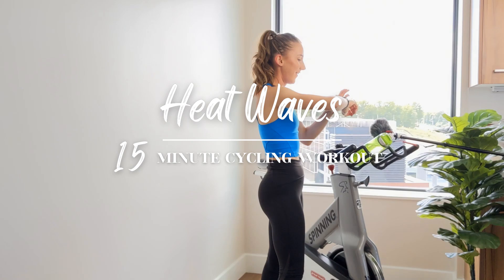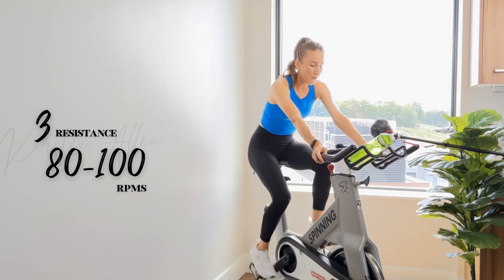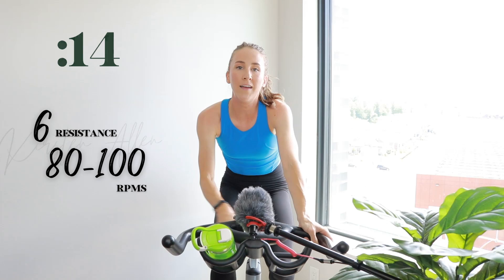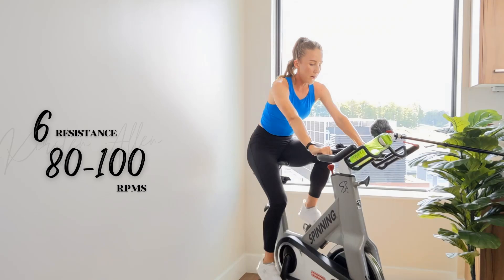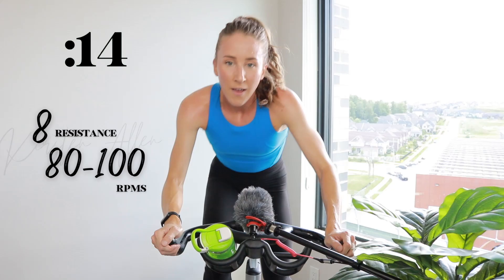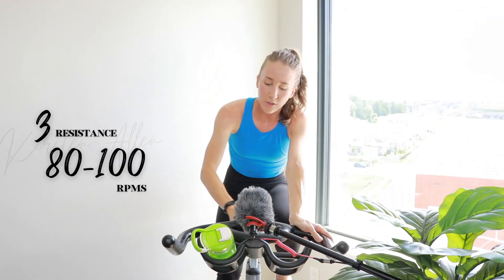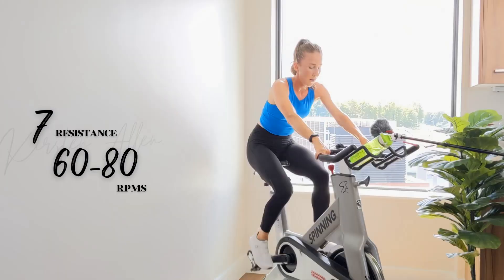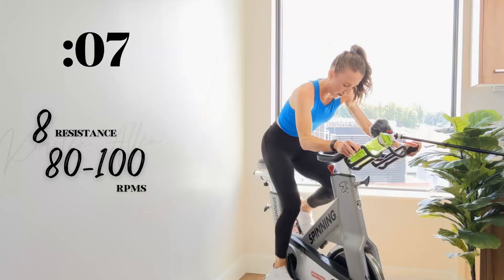HEAT WAVES // 15 Minute Spin Class • HIIT Cycling Workout for Power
This 15 min spin class is a HIIT cycling workout featuring lots of power sprints, climbs, and full throttles! 15 minutes of non-stop... fun... bring on the heat waves!

Who needs Peloton workout videos when you have YouTube!?

Here is the full 15 minute workout:
Warm-up: 2 minutes
4 x Sets:
     60s Level 6 Tempo
     10s/10s/10s Level 7 Transitions
     15s Rest
     30s Power Climb
     15s/15s/15s Tempo-Power Sprint-Power Climb Transition
*Set Rests: 1st - 60s, 2nd - 30s, 3rd - 15s
Cool-down: 75 seconds

CONNECT ON INSTAGRAM: @dietitianillustrated
ABOUT ME:
Hi! My name is Kirsten, I'm a Registered Dietitian, Professional Home Economist and Spin Instructor with a Bachelors degree in Kinesiology. Health and fitness is my profession, but more than anything, it's my passion! I create content to share this passion with others, all in the name of fostering inspiration and motivation!